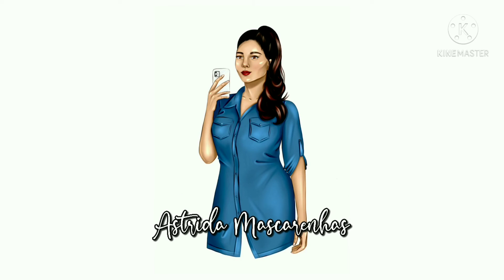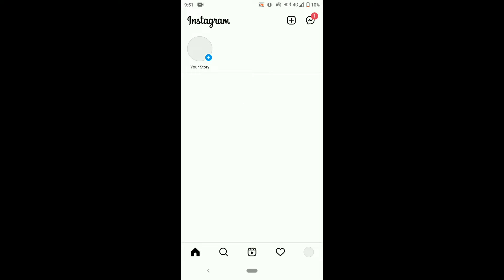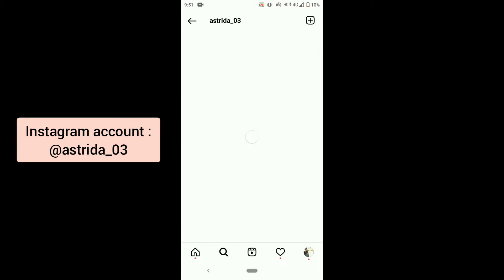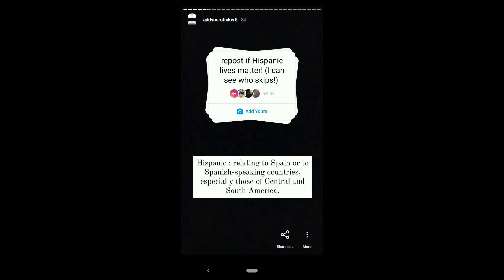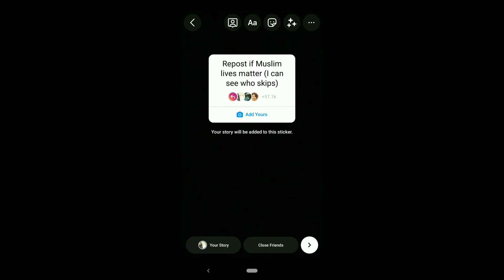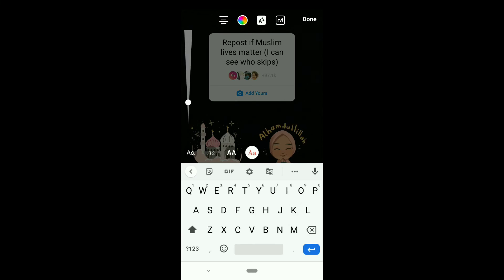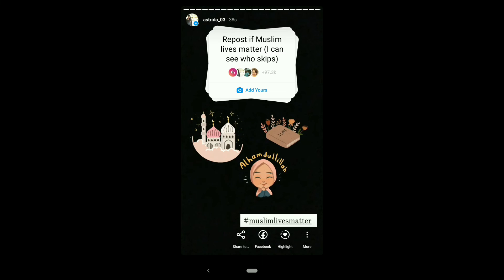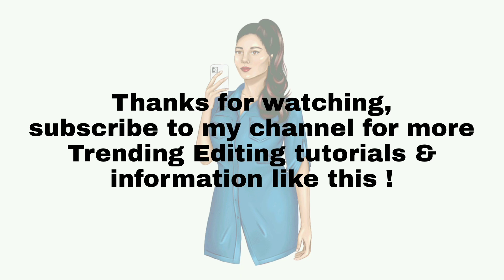Repost if Muslim lives matter (I can see who skips) Instagram Chain Story | Add Yours Viral Trending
Repost if Muslim lives matter (I can see who skips) Instagram Chain Story | Add Yours Viral Trending Sticker

Add Yours Sticker Trending Add Yours Story Sticker on Instagram VIRAL Add Yours Story Sticker on Instagram Working 100%! Super Easy tutorial!!! In this video I'm showing you Working 100%! Super Easy tutorial!!! In this video I'm showing you Repost if Muslim lives matter (I can see who skips) Instagram Chain Story | Add Yours Viral Trending Sticker ! You just have to follow the steps in the video!

➡️ TOPIC COVERED

1) Repost if muslim lives matter Add Yours sticker
2) How to find repost if muslim lives matter Instagram story chain sticker
3) How to do repost if muslim lives matter Instagram story
4) Add yours chain sticker How to get all trending Add Yours chain sticker
5) add yours feature Instagram

➡️ OTHER ADD YOURS STICKERS

1) tap in of you take showers
2) without moving your phone at all, take a picture right now
3) draw a triangle in one try
4) last pic of your dog no cheating
5) what people call me && how I rate them
6) your 9th insta song is your personality

📍How to create your own " ADD YOURS " Sticker and who are eligible to create it ?

📸 PHOTOS USED

Photos used in the video are mine some are from pinterest and Instagram and are not mine. they belong to their rightful owners. they are taken for Illustration purpose only. credits to the rightful owner.